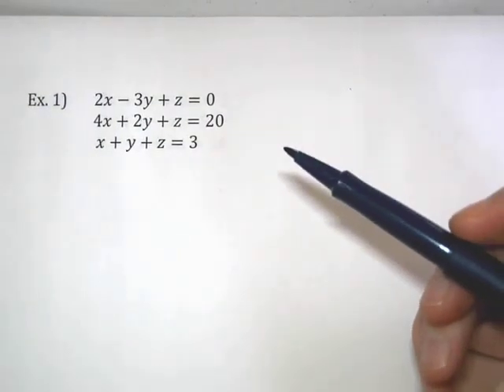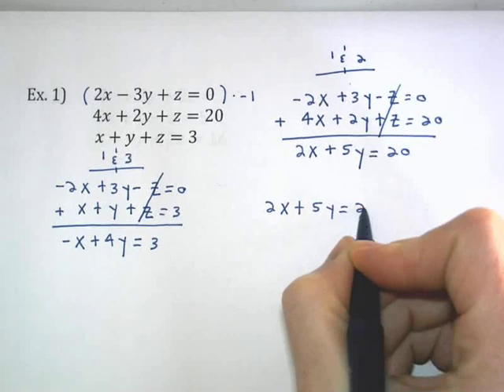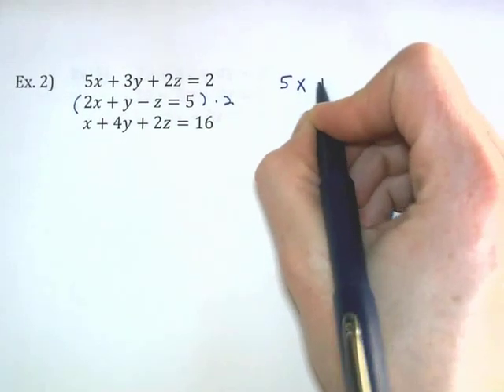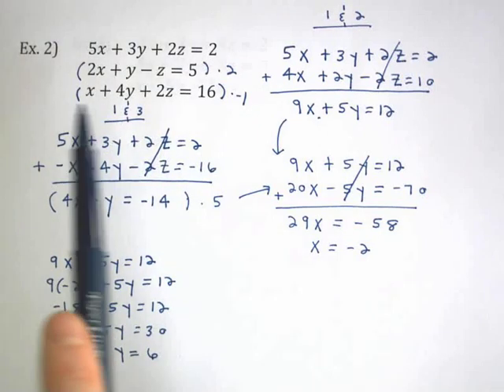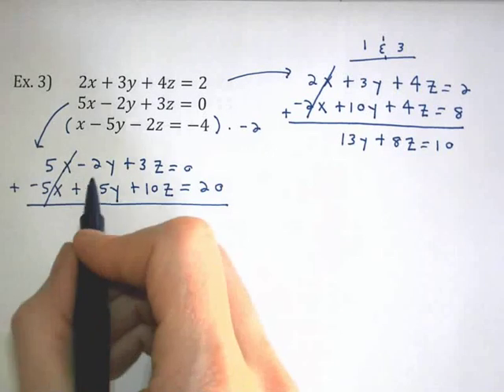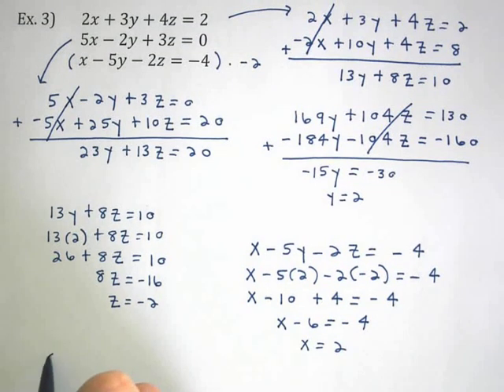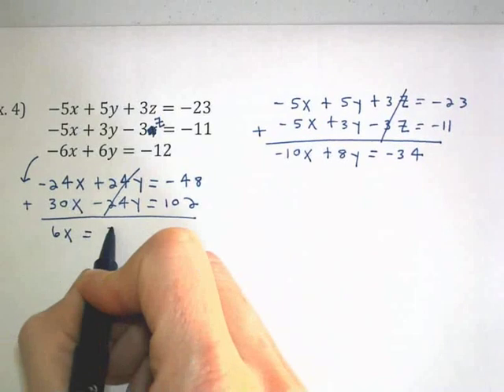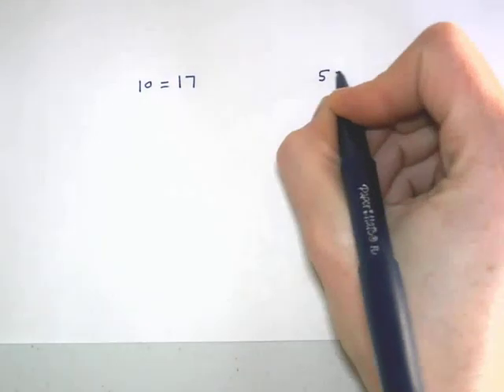3 Variable Notes